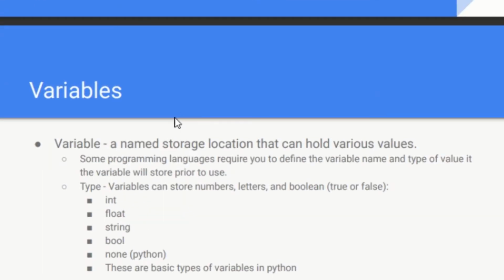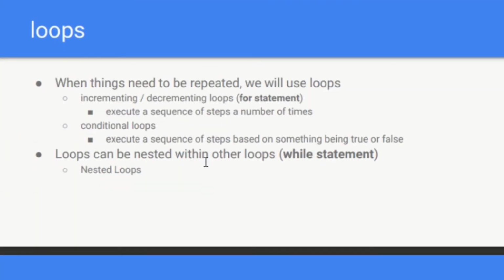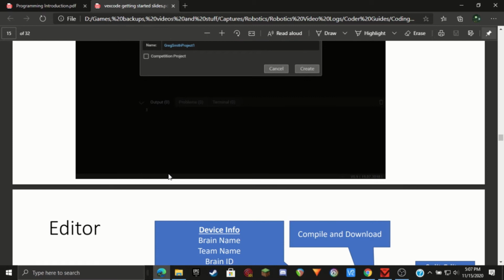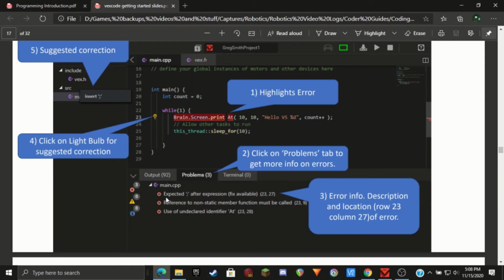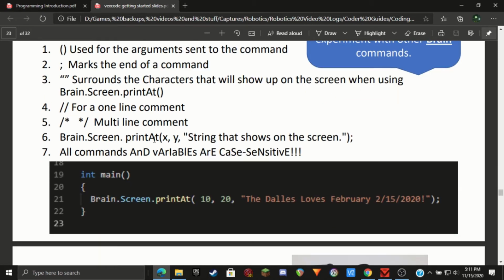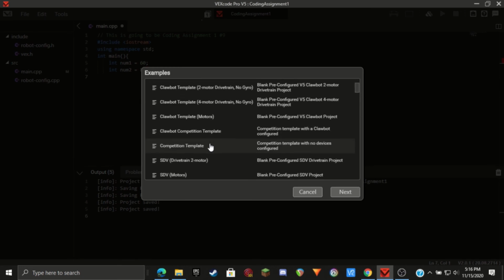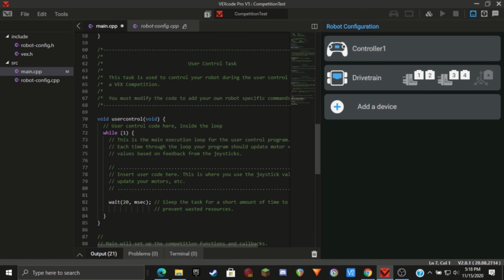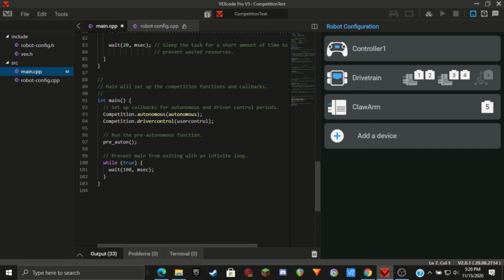Kellenberg Robotics First Coding Class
Welcome all coders to the start of your programming in C++ journey! Follow along and don’t forget to complete the assignment for next month. Google doc link for the assignment
Release on: Saturday November 28, 2020 at 2pm